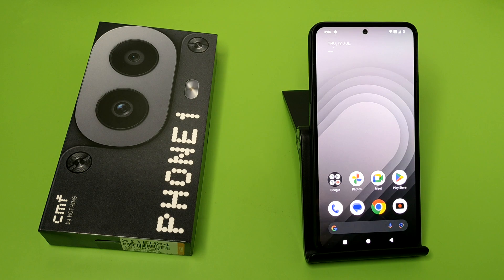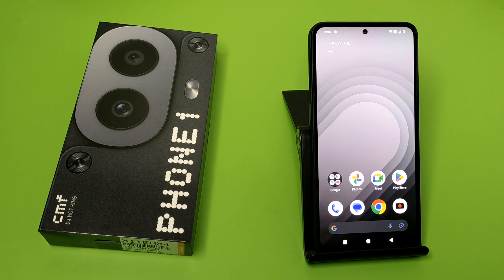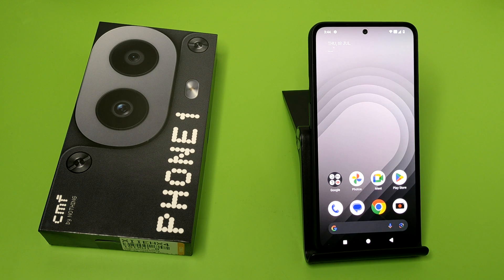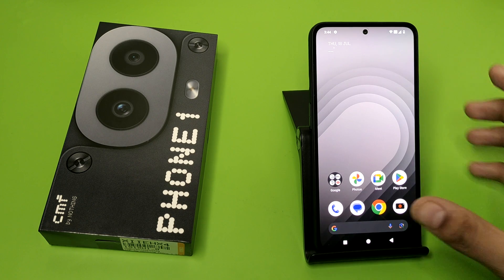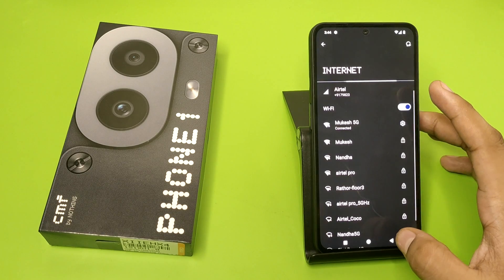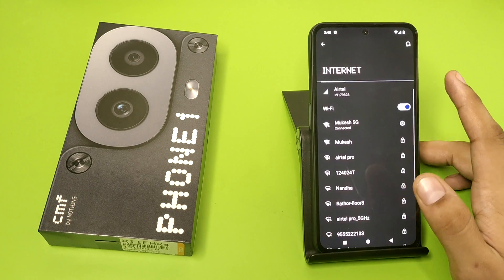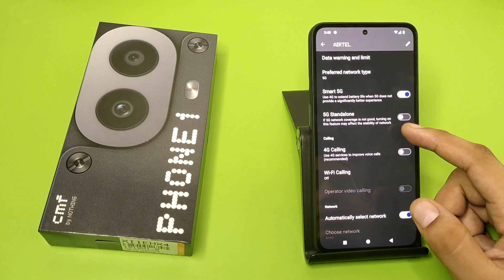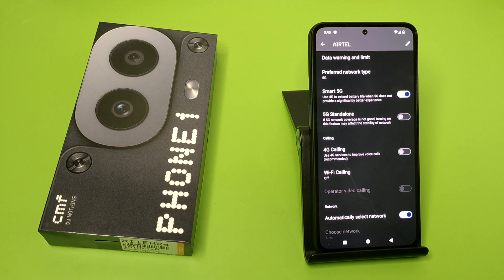CMF phone 1 enable 5G standalone, how to activate 5G standalone on your phone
how to activate 5g standalone on
CMF phone 1
how to activate 5g standalone nothing phone
how to enable 5g standalone in
iphone
how to turn off 5g standalone android